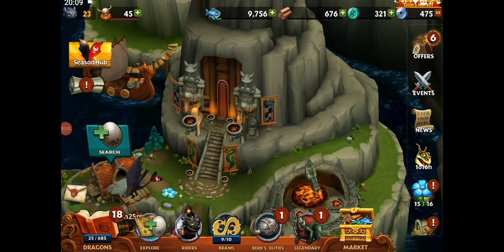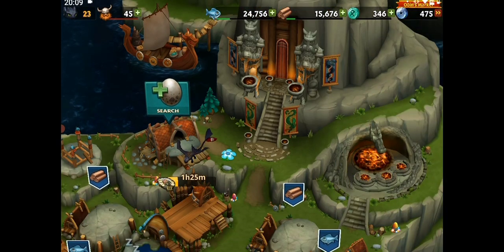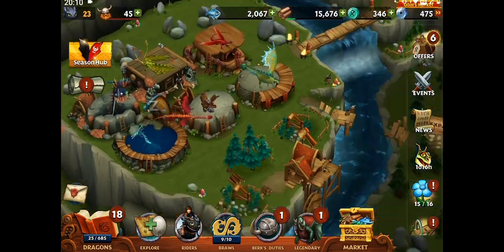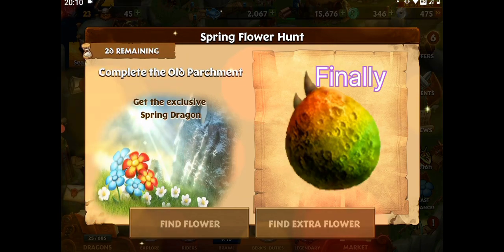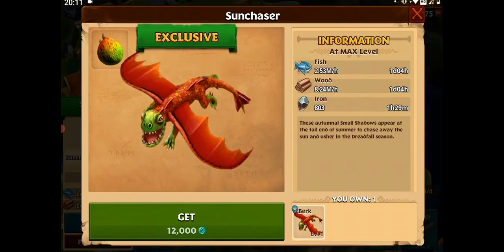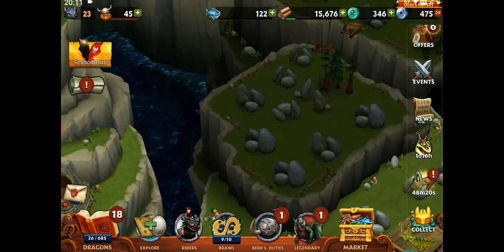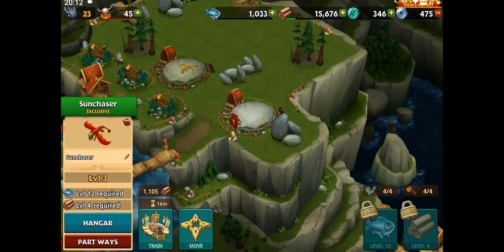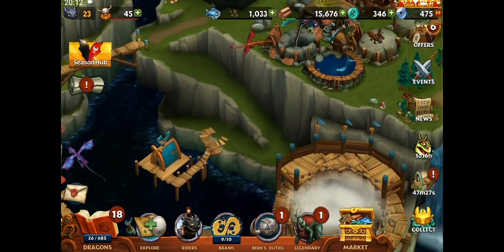Getting The Exclusive Spring Dragon. Dragons Rise Of Berk (Ep.17)